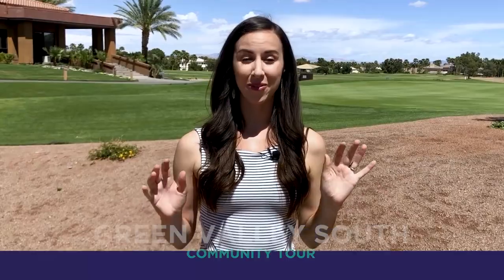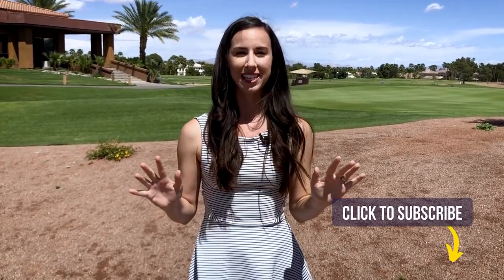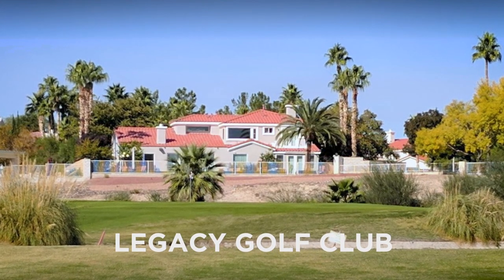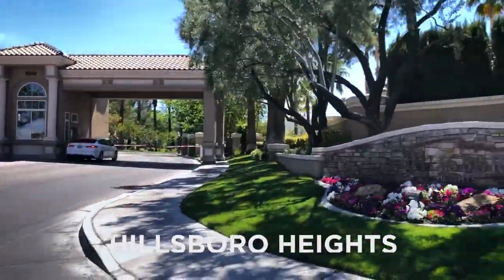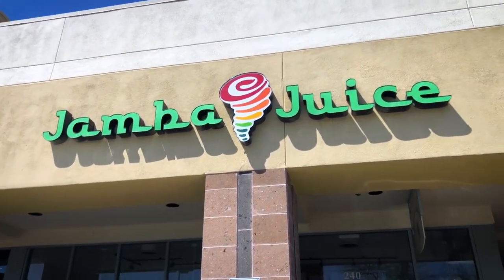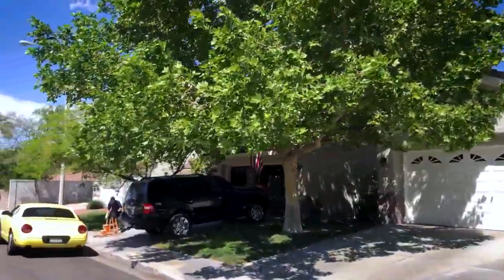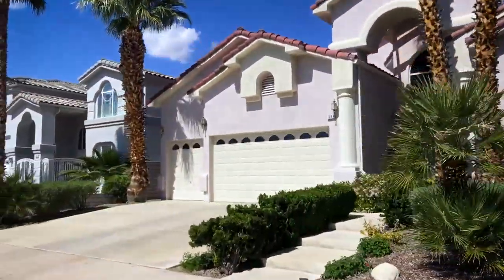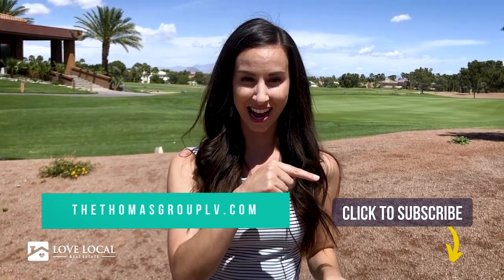Green Valley South, Henderson NV - Community Tour (Top Las Vegas Neighborhood)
If you're moving to Las Vegas and researching where to live, you've probably come across Green Valley in Henderson, NV. Join us as we do a community and driving tour of this popular Henerson neighborhood.

Green Valley South has everything from entry-level homes to luxury guard-gated, golf-course properties.

Because Green Valley South was built in the '80s and '90s, these homes tend to be on larger lots than newer Las Vegas neighborhoods. Trees have had time to mature, and many properties still have grass.

As with all of Henderson, residents of Green Valley South are never far from a public park or walking trail. Amenities at these parks include sports fields, tennis courts, basketball courts, playgrounds, grills, splash pads and more.

Green Valley South is more residential than it's neighbor Green Valley North. However, there are plenty of shops and restaurants in the area. In addition, the popular Green Valley Ranch Casino and The District shopping center are only a few minutes away.

While the neighborhood is very quiet, one of its best aspects is its convenience to the 215 expressway. The Las Vegas Strip is only a 12-minute drive away and McCarren Internation Airport an 11-minute drive.

The median sales price for homes in this Henderson neighborhood are about 6% higher than the rest of Las Vegas.

This area is zoned for some of Clark County's top schools. Different school zones cut through Green Valley South. High schoolers attend either Green Valley High School, Coronado High School, or Silverado High School.

We hope this video helps! If you're moving to Las Vegas or Henderson, NV we'd LOVE to show you around.

Schedule Your Free Consultation! We pride ourselves in helping our clients realize their real estate goals through great communication, expert negotiation, and genuine service.

Steve and Kristen Thomas
The Thomas Group - Love Local Real Estate

0:00 Intro
2:13 Parks and Walking Trails
2:43 Shops and Restaurants
3:14 Location
3:24 Driving Tour
3:56 Schools
4:30 See you next time!